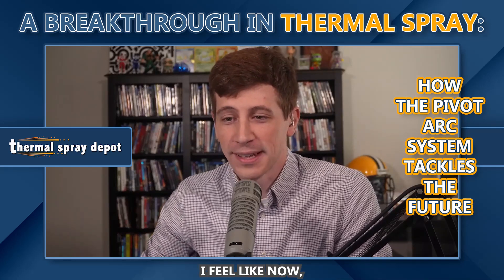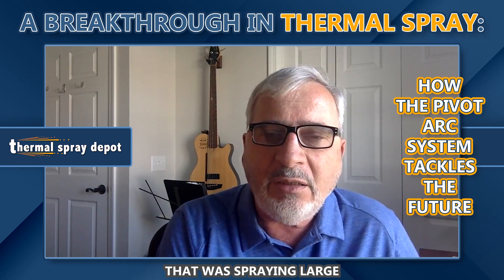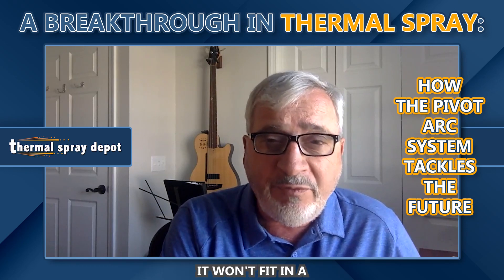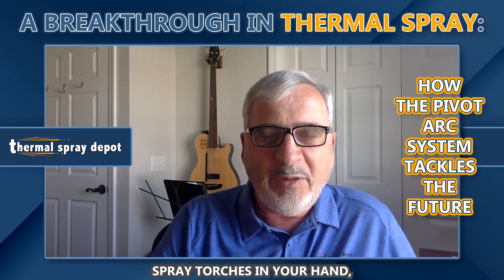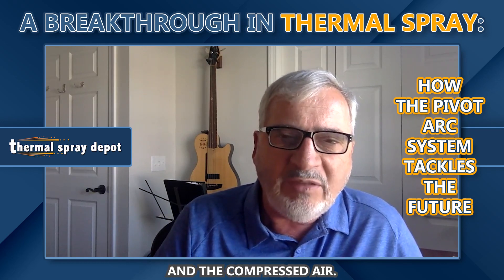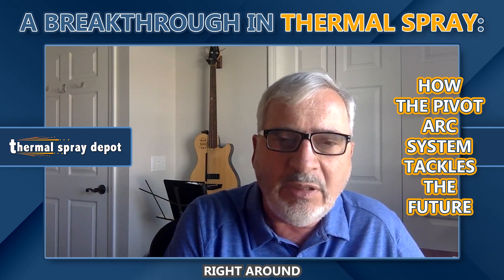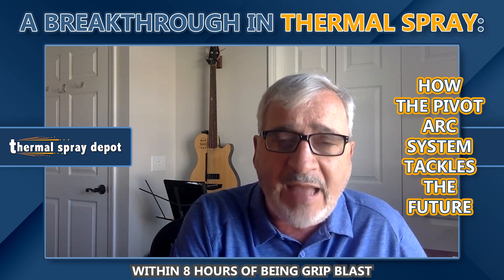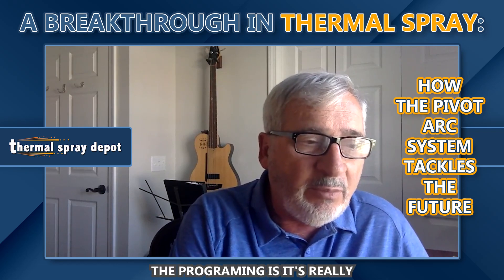A Breakthrough in Thermal Spray: How the Pivot Arc System Tackles the Future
Discover the innovative "Pivot Arc Spray System" that's revolutionizing the thermal spray industry! In this video, we discuss the patented technology that allows robots to spray large girders and I-beams with improved efficiency and safety. 🤖🚀

Learn how the Pivot Arc Spray System works, why it's a game-changer for the industry, and how it's helping overcome one of the biggest challenges in thermal spray – manpower shortages. Watch as we explain the process of integrating robotics and the CAD program to create a seamless spraying experience. 🌟

Don't miss out on this exciting development in the world of thermal spray! Watch now!